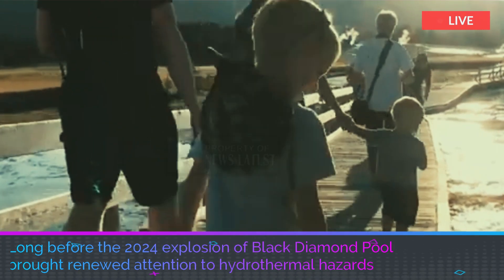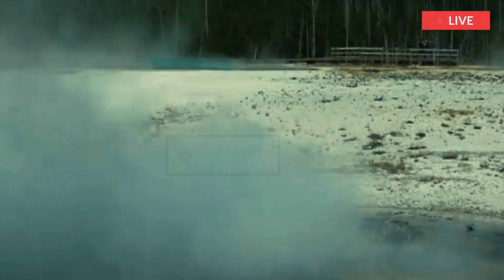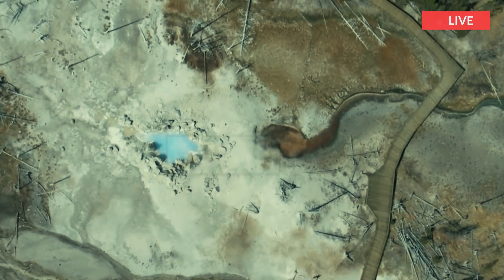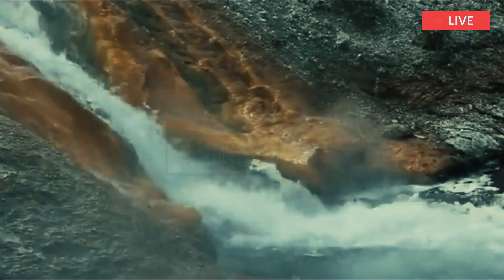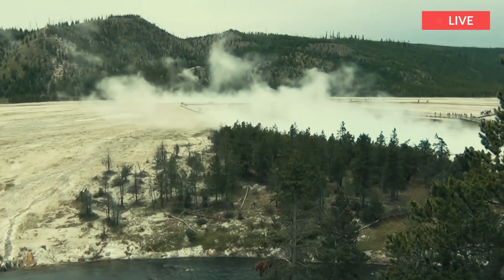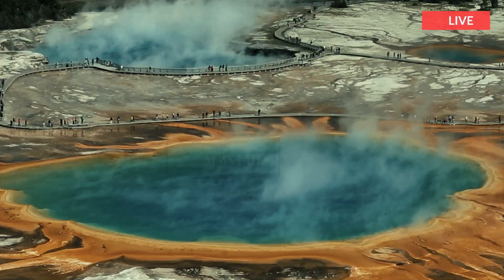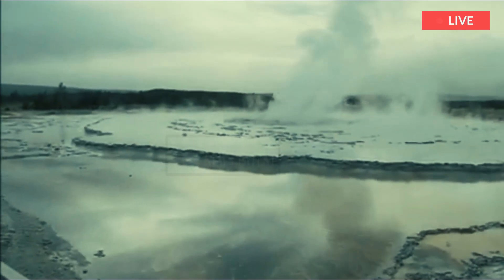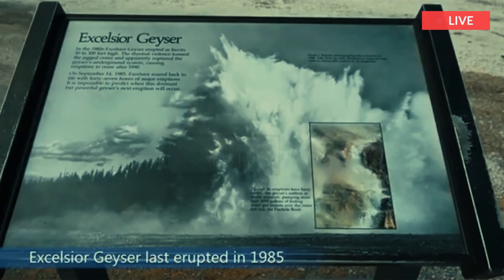Horrible Today: Live Camera 2nd Erupted Geyser Basin At Yellowstone Park Hot Spring! New Year's 2025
Long before the 2024 explosion of Black Diamond Pool brought renewed attention to hydrothermal hazards in Yellowstone National Park, there was Excelsior Geyser.  In the late 1800s, that feature set a standard for hydrothermal explosions.

a hydrothermal explosion from Black Diamond Pool in Biscuit Basin sent people running for cover. These of explosions are relatively common in Yellowstone National Park, although seldom so well documented.  Explosions that left craters about 10 feet (3 meters) across occurred in Norris Geyser Basin—in 1989 at Porkchop Geyser and more recently on April 15, 2024, above Porcelain Basin.

Hydrothermal explosions of those sizes probably occur every year to few years somewhere in the vast landscape of Yellowstone National Park but often go unobserved because they occur at night, in the winter, or in the backcountry. Something the size of the Black Diamond Pool event of 2024 probably occurs every few decades in Yellowstone.